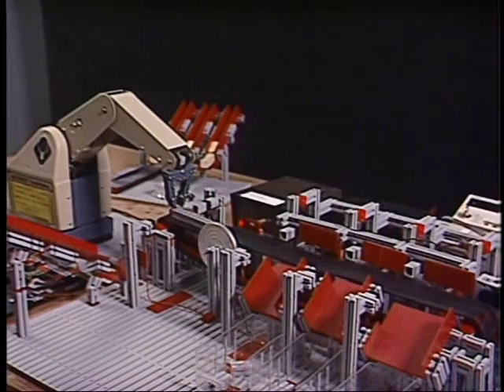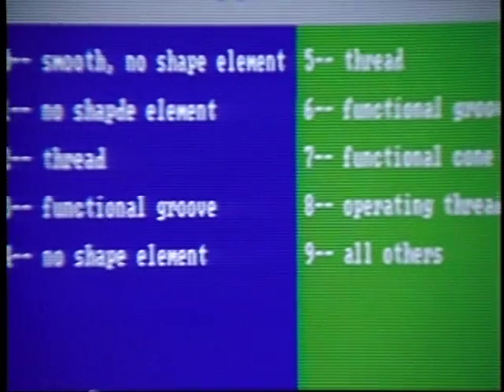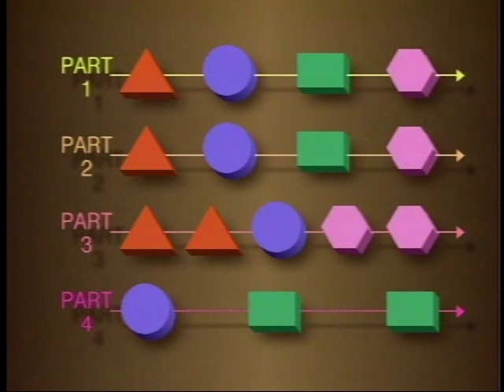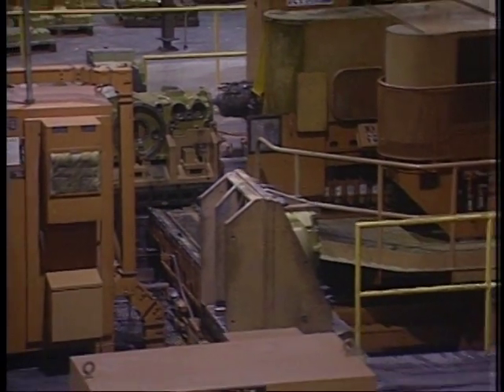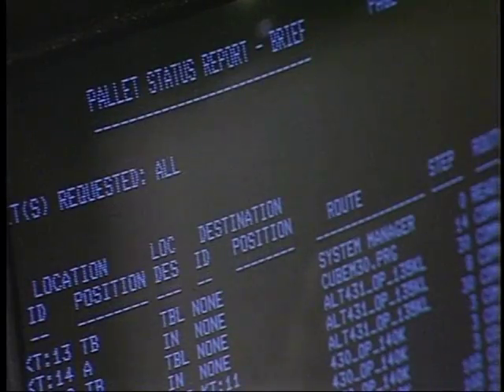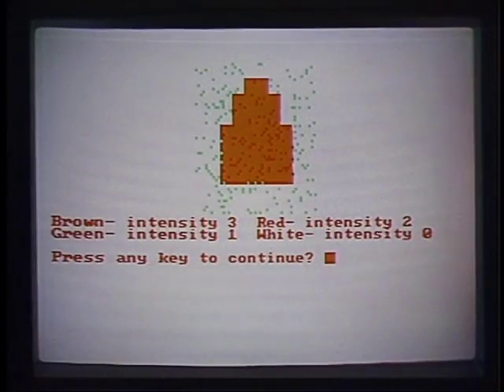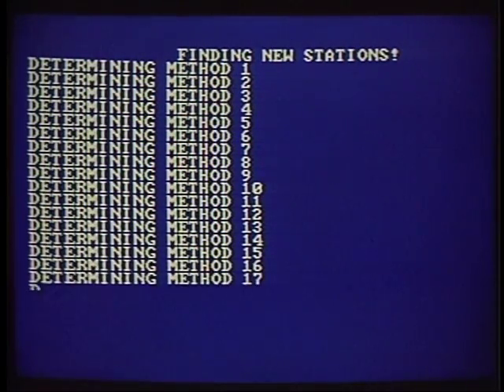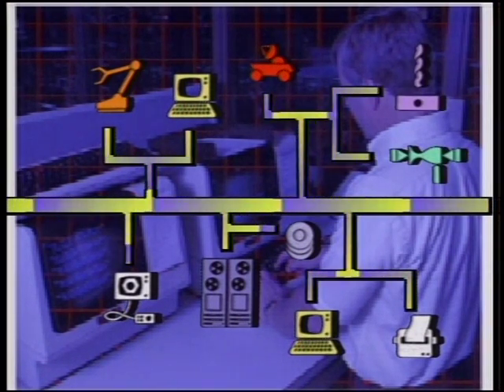نظام التصنيع المرن FMS | Flexible Manufacturing System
فيديو عن نظام التصنيع المرن (Flexible Manufacturing System).

Flexible Manufacturing System (FMS).

د. رامز عساف - جامعة النجاح الوطنية
Dr. Ramiz Assaf, An-Najah National University